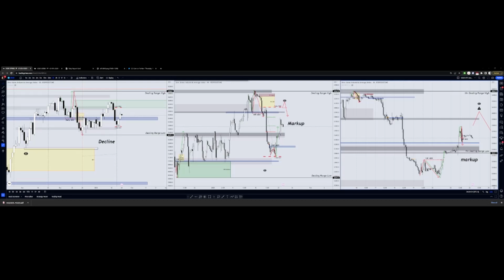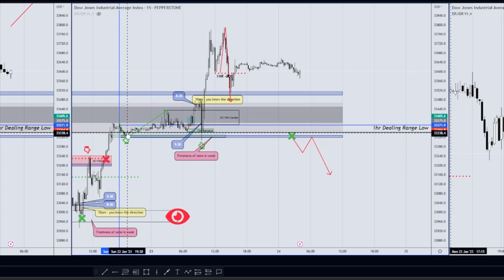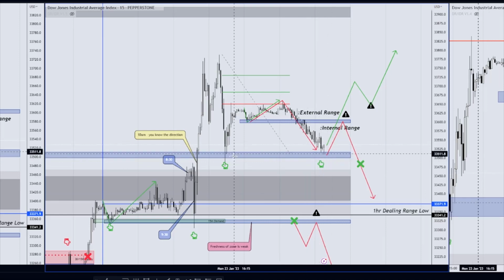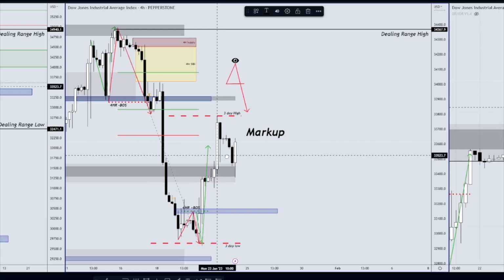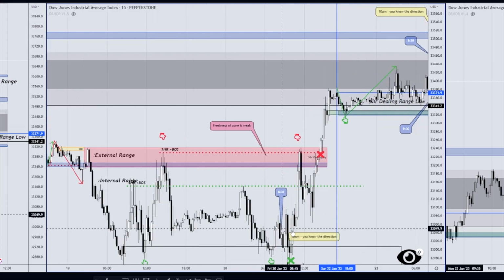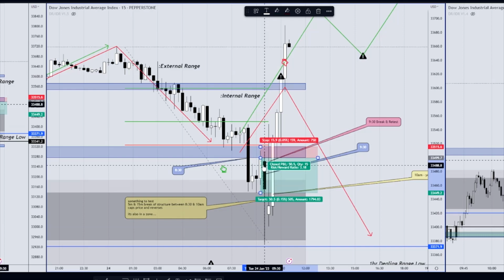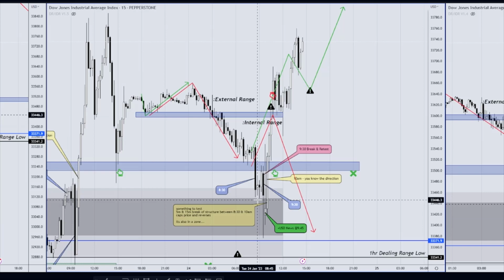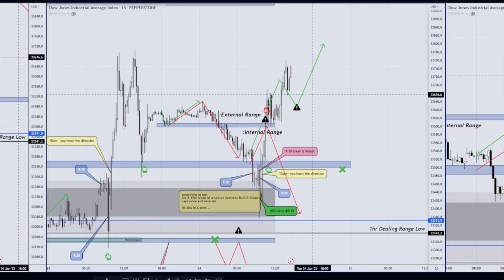2023 01 24 Trading Log